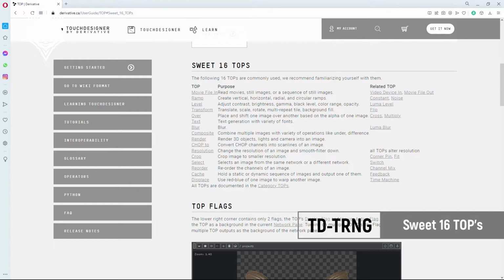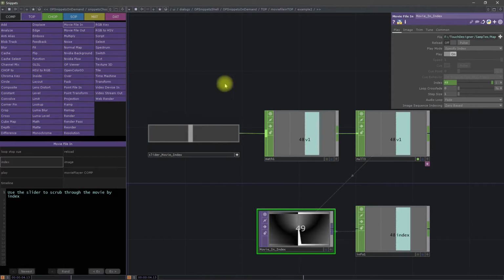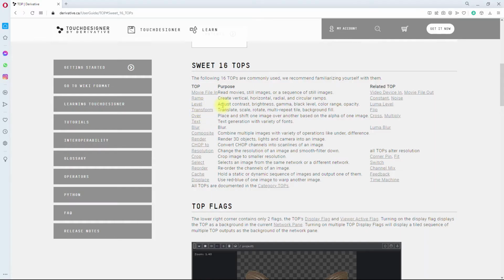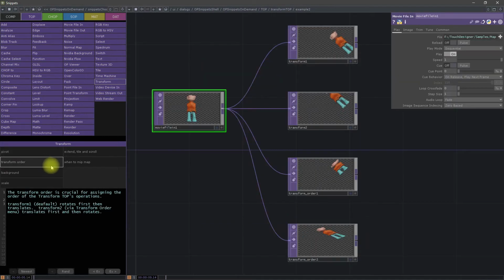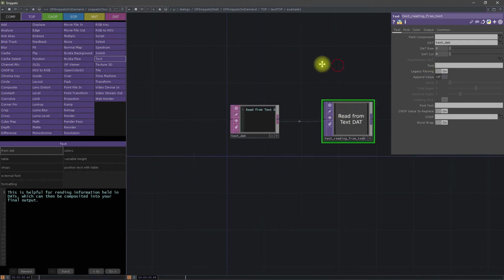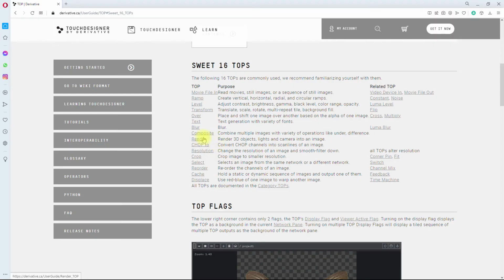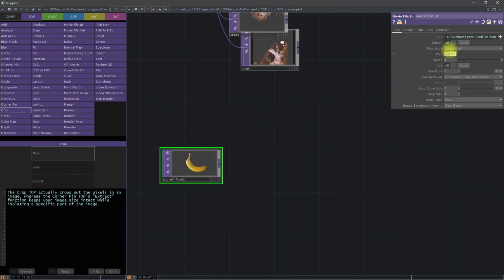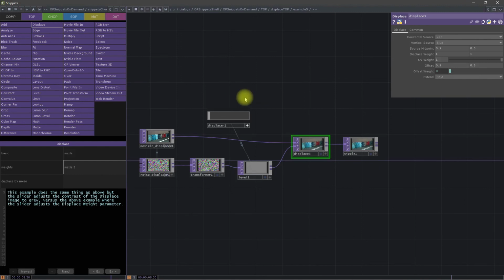SWEET 16 TOP OPERATORS - TOUCHDESIGNER (ENG)